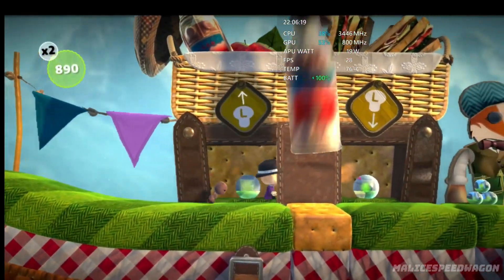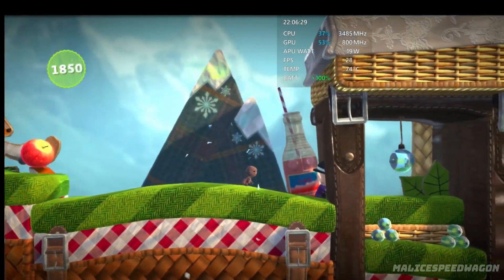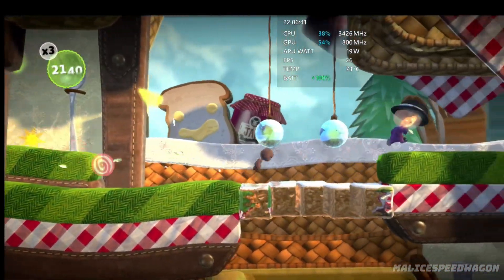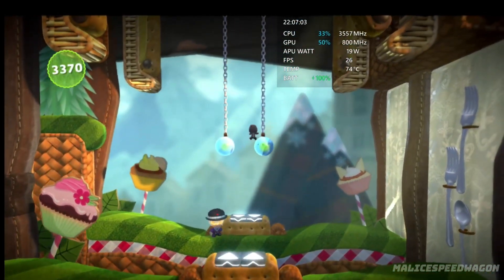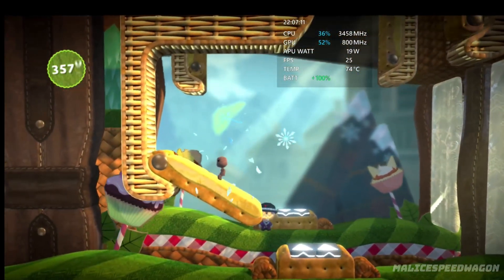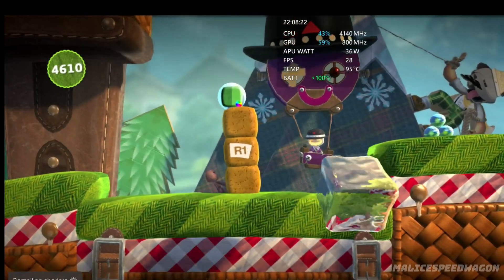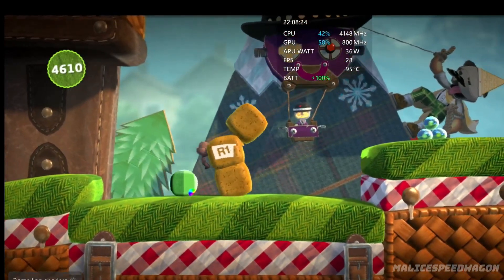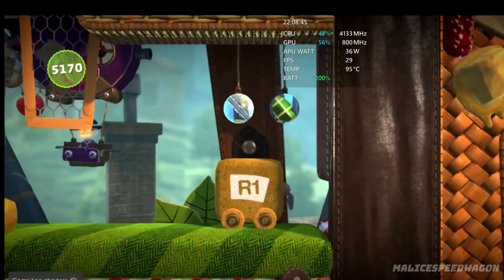LittleBigPlanet 3 (RPCS3) PS3 Emulation | ROG Ally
In this video, we'll look at the performance of LittleBigPlanet 3 (RPCS3) PS3 Emulation on the ROG Ally within its stock Windows 11 operating system.

Timecode:
0:00 - Performance Mode
1:25 - Tubro Mode

STEAM DECK EQUIPMENT
ElgatoExternal Capture Card
SAMSUNG EVO Select Micro SD 512GB
SanDisk 1TB Extreme microSDXC Card
JSAUX Docking Station 6-in-1
Ailun Screen Protector for Steam Deck
Spigen Rugged Armor Protective Case